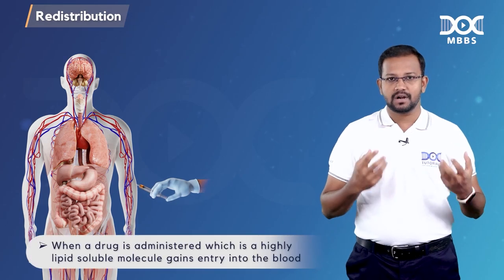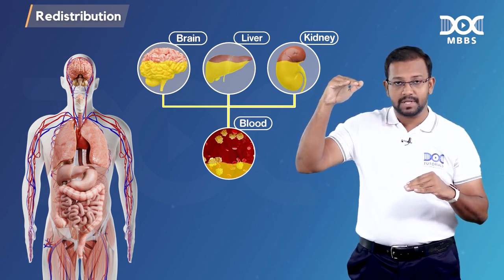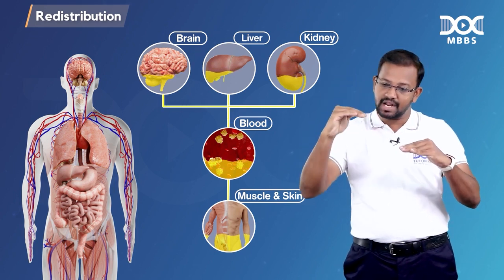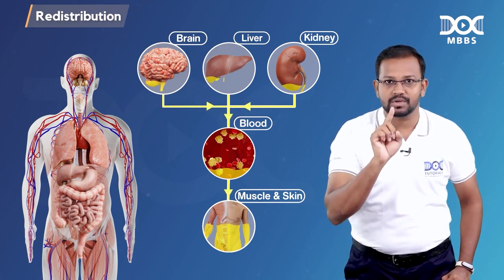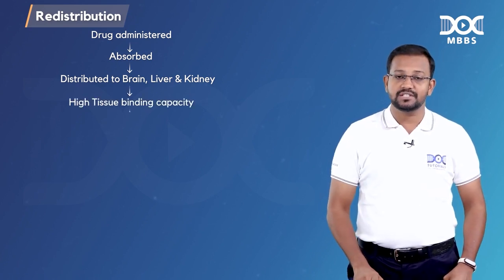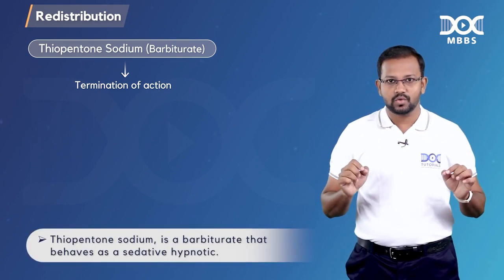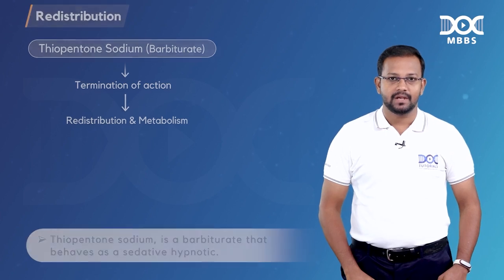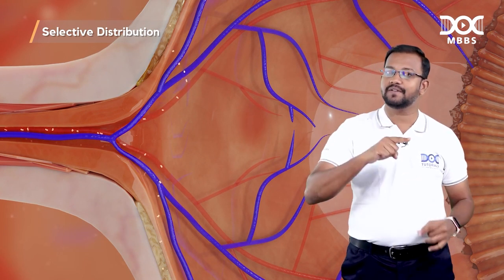Distribution & Redistribution of Drugs in the Human Body | Dr Nileshraj - Pharmacology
Learn the intricate process of 𝗱𝗿𝘂𝗴 𝗱𝗶𝘀𝘁𝗿𝗶𝗯𝘂𝘁𝗶𝗼𝗻 𝗮𝗻𝗱 𝗿𝗲𝗱𝗶𝘀𝘁𝗿𝗶𝗯𝘂𝘁𝗶𝗼𝗻 𝘄𝗶𝘁𝗵𝗶𝗻 𝘁𝗵𝗲 𝗵𝘂𝗺𝗮𝗻 𝗯𝗼𝗱𝘆 𝘄𝗶𝘁𝗵 𝗗𝗿. 𝗡𝗶𝗹𝗲𝘀𝗵𝗿𝗮𝗷.

Whether you're a student, a healthcare professional, or simply curious, this video offers invaluable insights. Embark on a journey of discovery and deepen your understanding of this crucial aspect of 𝗣𝗵𝗮𝗿𝗺𝗮𝗰𝗼𝗹𝗼𝗴𝘆. Join 𝗗𝗿. 𝗡𝗶𝗹𝗲𝘀𝗵𝗿𝗮𝗷 now to explore the fascinating world of 𝗱𝗿𝘂𝗴 𝗱𝗶𝘀𝘁𝗿𝗶𝗯𝘂𝘁𝗶𝗼𝗻 𝗮𝗻𝗱 𝗿𝗲𝗱𝗶𝘀𝘁𝗿𝗶𝗯𝘂𝘁𝗶𝗼𝗻.